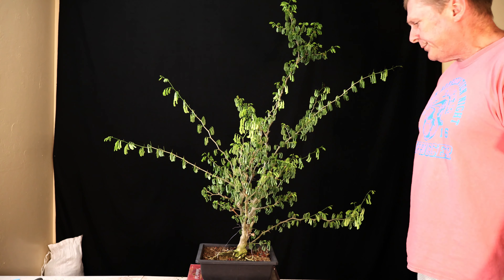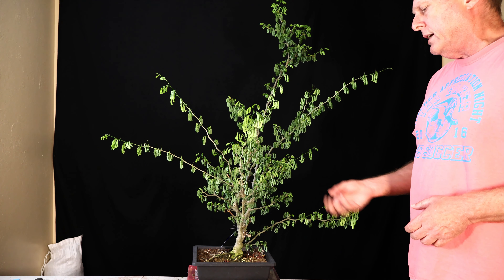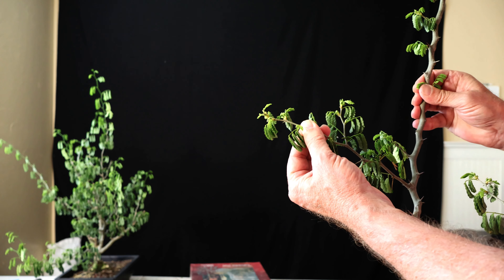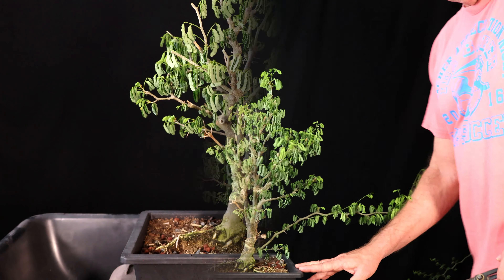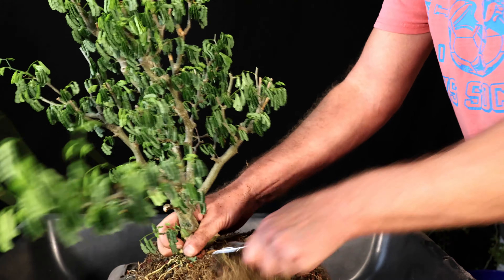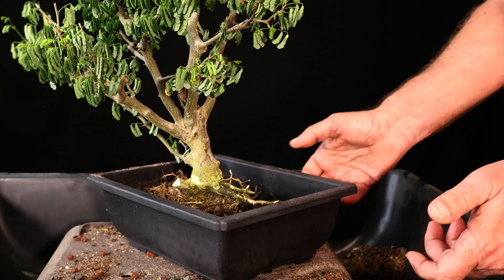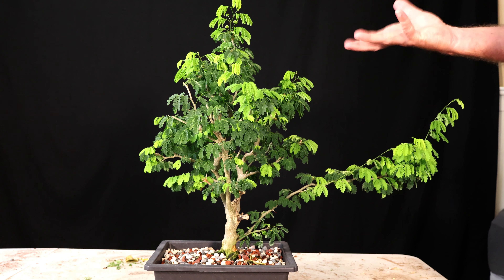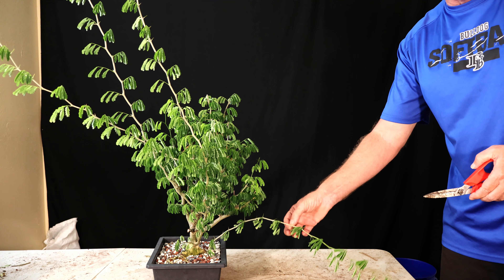Brazilian Rain Tree Repotted. Took off one Sacrifice Branch. Started Another. June 17th-August 24th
June 17th I repotted this tree and removed a sacrifice branch. Updated the tree August 24th. The original sacrifice got a new shoot actually under it and took a look at how much it grew in just two months here in Florida.
0:00 Me talking too much and taking sacrifice branch off
5:25 Pruning
7:29 Repotting
15:31 Update in August